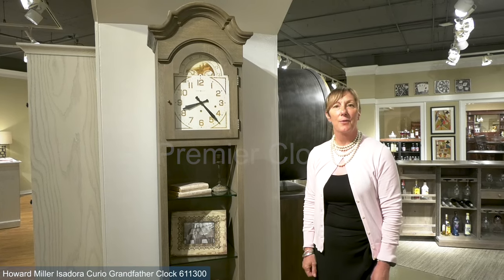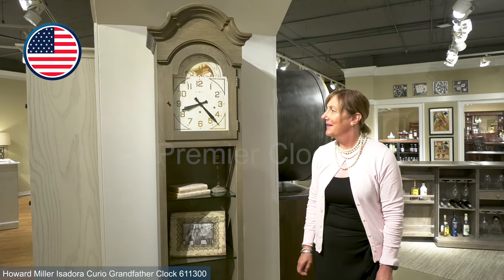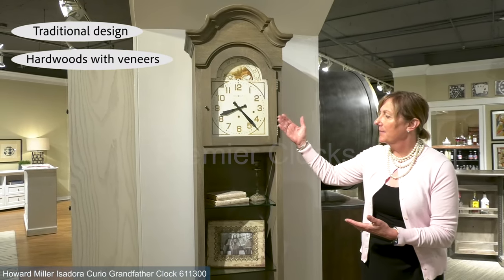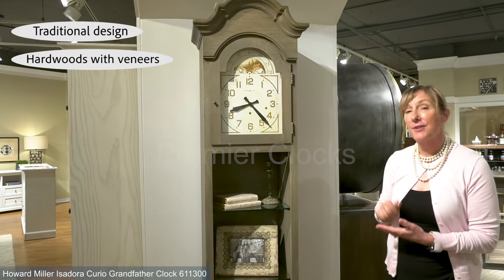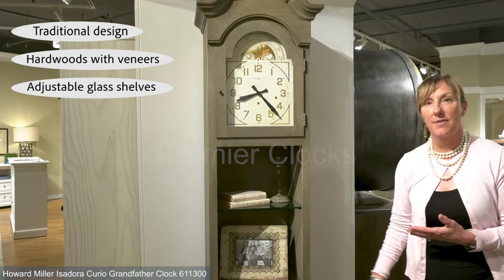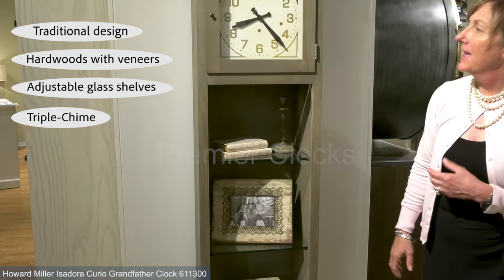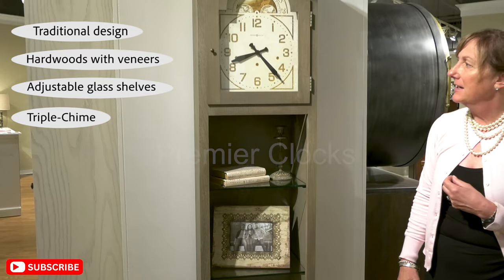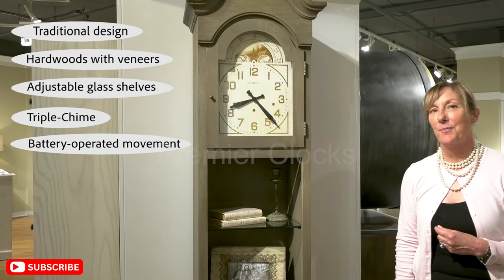Howard Miller Isadora Curio Grandfather Clock 611300 Video Description at Premier Clocks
The Howard Miller Isadora Curio Grandfather Clock 611300 has been discontinued. Find a full list of Discontinued (Retired) Clocks by Howard Miller and Ridgeway

Thank you for joining us in this exploration of the Howard Miller Isadora Curio Grandfather Clock. 🏡✨

More information about Howard Miller Isadora Curio Grandfather Clock 611300 at Premier Clocks

If you appreciate the perfect blend of durability, elegance, and traditional design in your home decor, this clock is a must-have.

🌟 Durable and Elegant Finish: Crafted with precision, this curio grandfather clock boasts an Aged Grey finish on select hardwoods and veneers. The wood is lightly distressed and wire brushed, creating a natural, reclaimed wood appearance. The aged dial features worn black Arabic numerals and minute track, complemented by charcoal finished hands, all showcased behind a flat glass panel.

🕰️ Traditional Design: The Isadora Curio Clock proudly showcases a stepped bonnet pediment and a decorative cutout in the base, giving it that classic, timeless look. Above the dial, you'll find the enchanting artwork of American Hudson School artist Thomas Cole's "Home in the Woods — 1847" and a fixed moon phase indicator. The clock and dial light up, adding a touch of stylish illumination, and it's all controlled by an easy-to-reach roller switch on the back.

🎶 Triple-Chime Melodies: Elevate your home with the beautiful chimes of this Howard Miller clock. You can choose between the full Westminster or Ave Maria chimes with strikes on the hour at 1/4, 1/2, and 3/4 intervals. Alternatively, you can opt for the Westminster chime and strike on the hour only, or the charming Bim Bam chime on the hour only. 🎶

🔊 Additional Features: This clock comes with a volume control, allowing you to set the chime volume to your liking. It also has an automatic nighttime chime shut-off option, ensuring a peaceful night's sleep. The hinged top door provides easy access to the clock's movement, and adjustable levelers under each corner guarantee stability even on uneven or carpeted floors.

🇺🇸 Designed and Assembled in the USA: Rest assured that this piece of craftsmanship is proudly designed and assembled in the United States.

Don't miss out on the opportunity to bring timeless elegance and impeccable craftsmanship into your home with the Howard Miller Isadora Curio Grandfather Clock.

Chapters:
0:00 Intro
0:05 Description
0:21 Close-up details
0:36 Contact Premier Clocks
0:39 Recommended videos